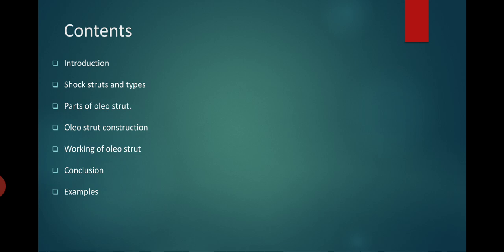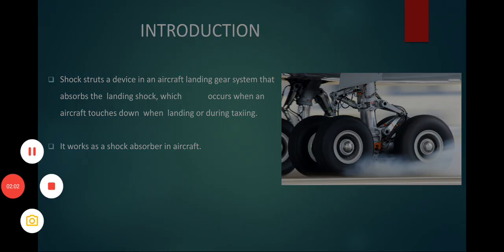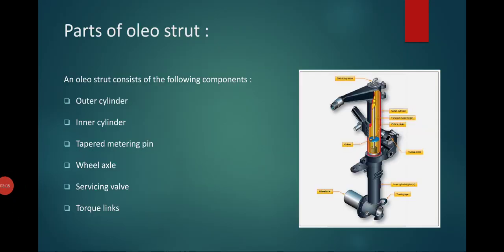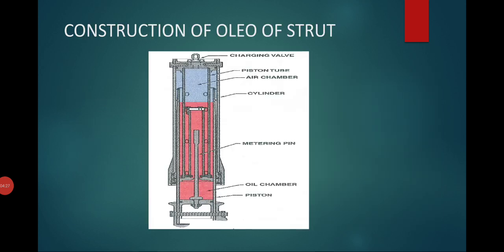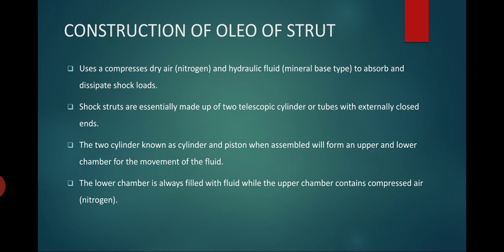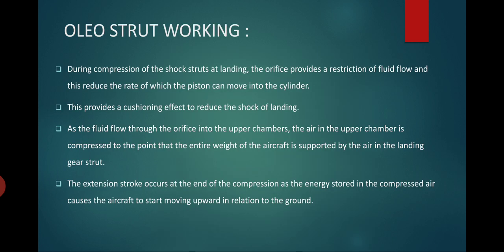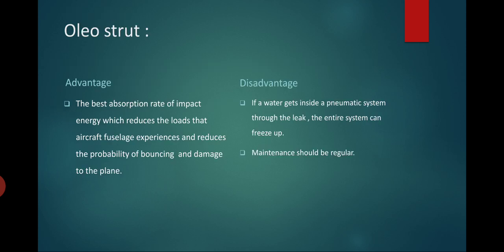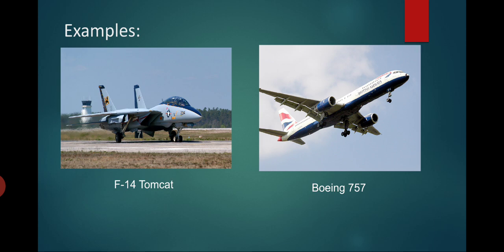Oleo strut shock absorber in aircraft Landing gears.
Basic Knowledge on Landing Gear.